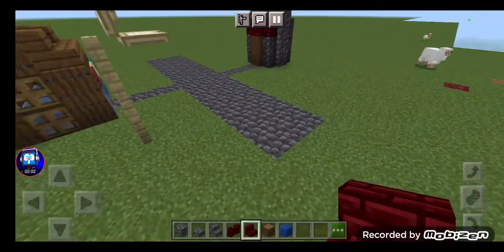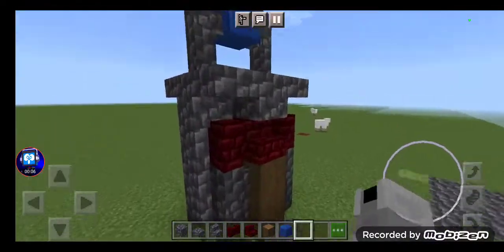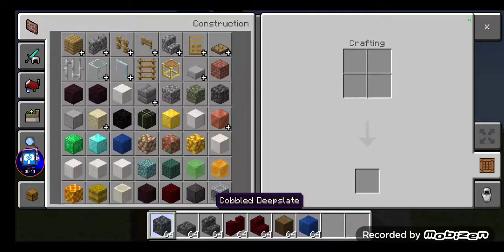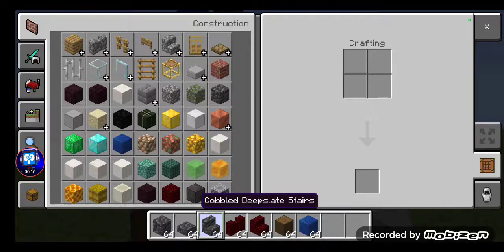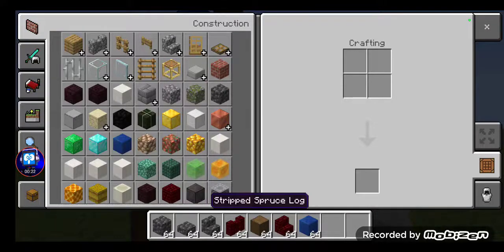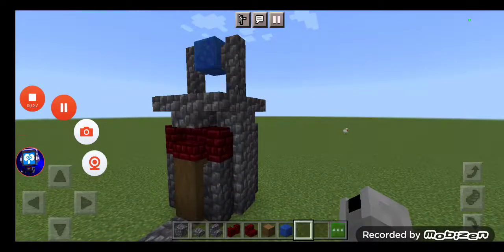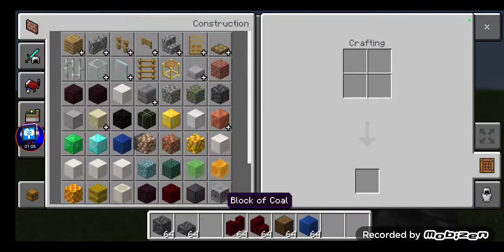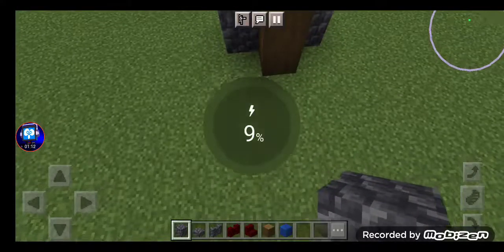How To Make A Mini Chum Bucket In Minecraft